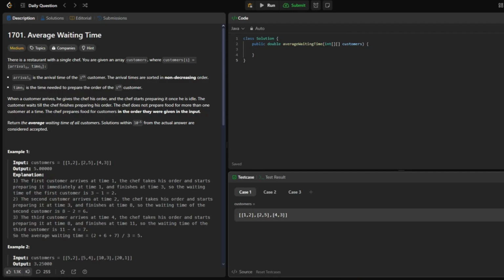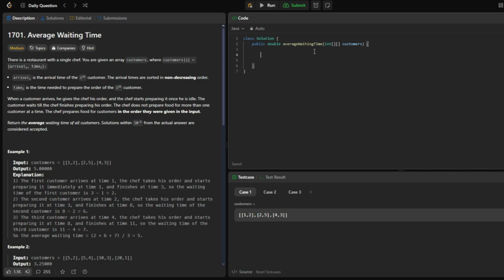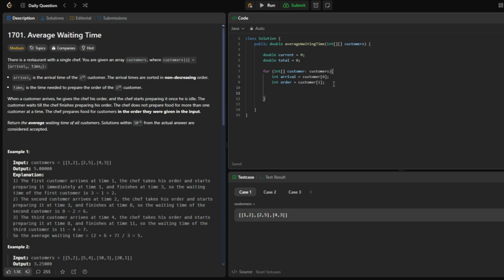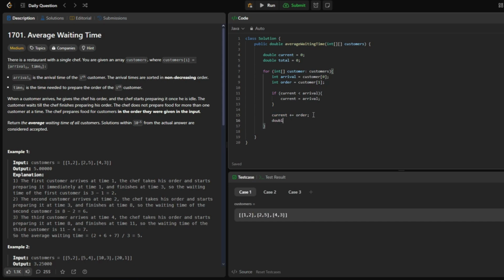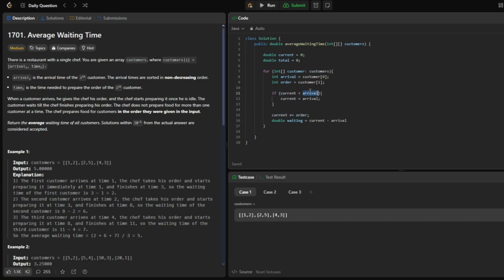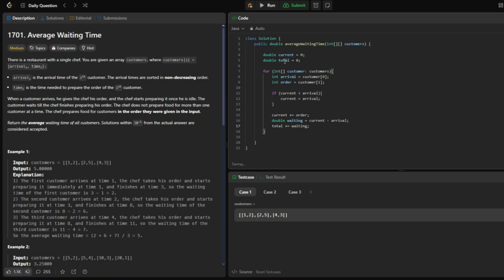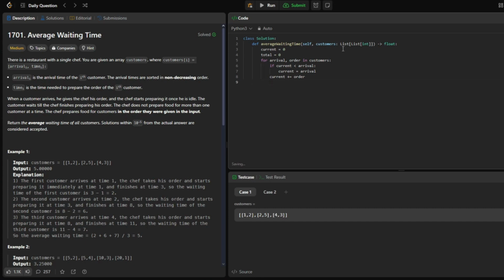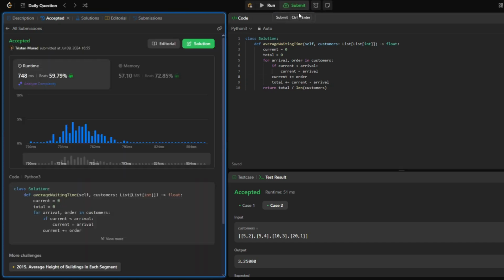LeetCode 1701. Average Waiting Time